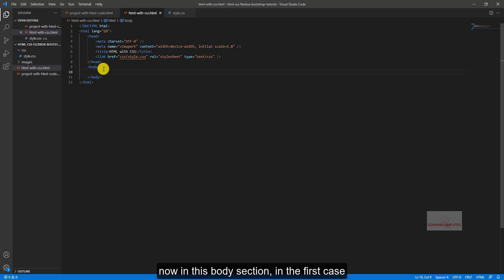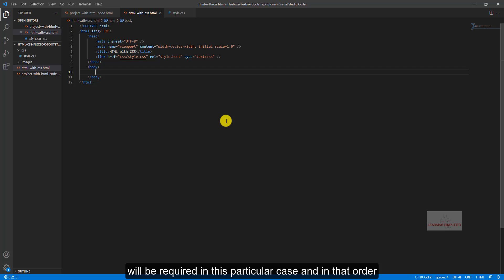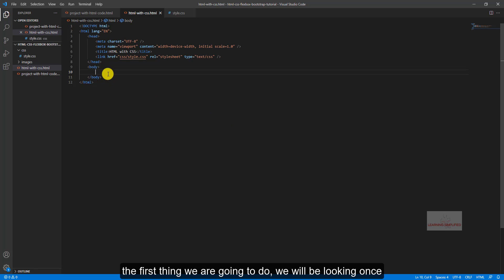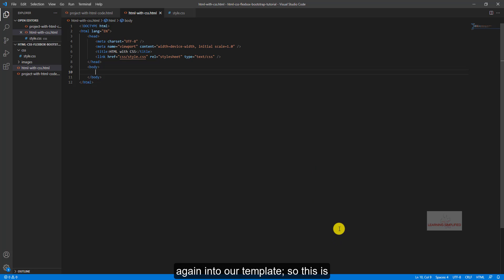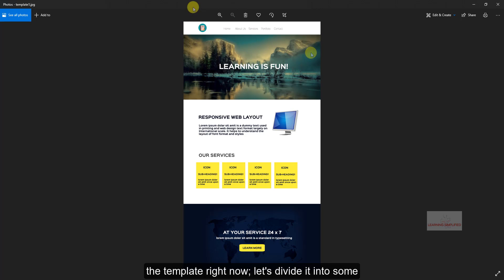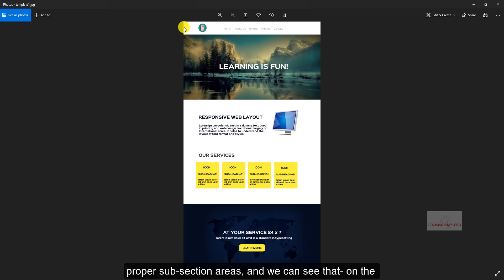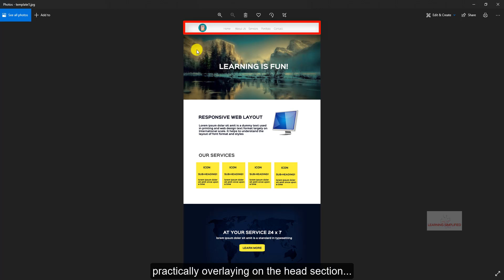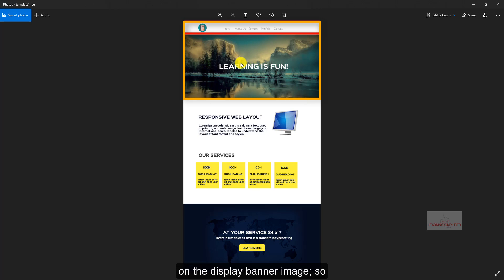Part4|HTML with CSS|Coding up a Basic web Template Beginners with HTML, CSS, Flexbox and Bootstrap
How to code up a template using HTML, CSS, Flexbox and a responsive framework like Bootstrap? In this tutorial series we will find out how to do so while coding it up straight from the scratch. This is the part4 of the coding with html, in this part we will build up the header elements and start using the css file that we created earlier.

Throughout this tutorial series we have mainly dealt with some common questions; and we tried to find out some answers to them. Some of the questions were as follows:

1. Can we build up a template using HTML only?
2. Is it possible to code a template using Bootstrap, without knowing any HTML?
3. Which one should we use to code up a template- Bootstrap or Flexbox CSS? Which one works well?
4. Can we build up a responsive webpage using HTML and CSS only?
5. How to centre our elements in a div?

And lots more...Watch the complete series